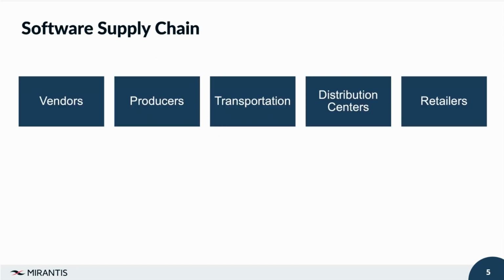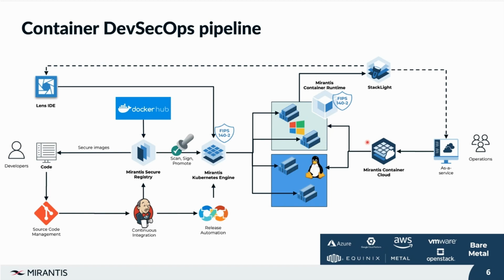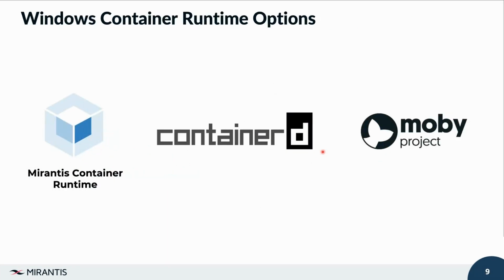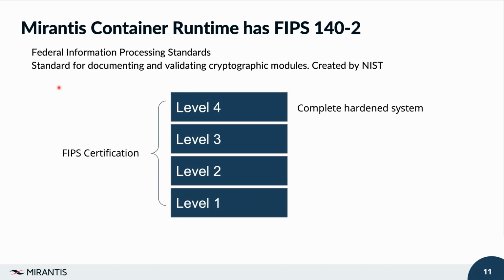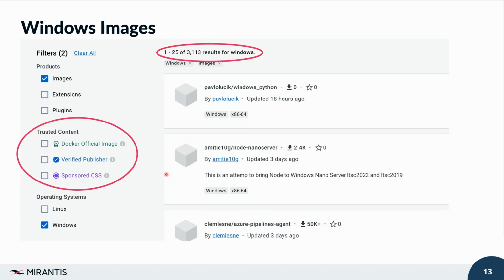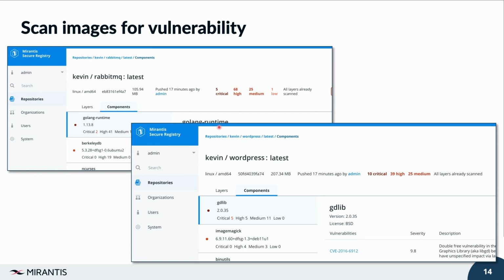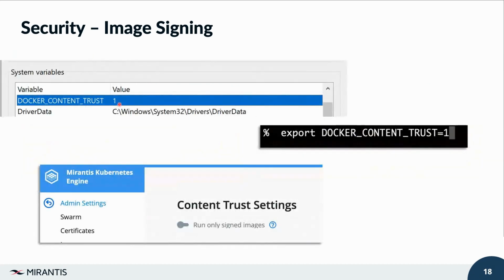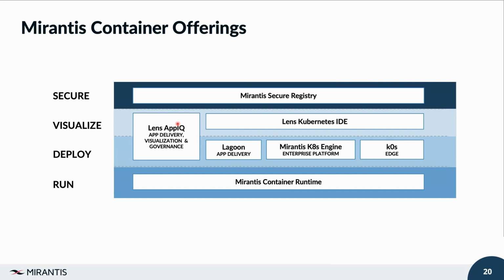How to Secure Your Software Supply Chain on Windows Server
Unlock the full potential of secure software development with Mirantis Container Runtime, your trusted partner for seamless application delivery on both Windows and Linux environments. In this enlightening webinar, Mirantis Sr. Solution Architect Kevin Ng guides you through the intricacies of building and running Windows containers on Windows Server while ensuring airtight security in every stage of your software supply chain.

🚀 Key Takeaways:
⏺ Unravel the challenges of securing the software supply chain on Windows Server
⏺ Discover the pivotal role Mirantis Container Runtime plays in fortifying your software supply chain
⏺ Explore essential tools to bolster security in container workflows on Windows Server
⏺ Learn how Mirantis Container Runtime delivers a FIPS 140-2 validated security layer to containers

🌟 Ready to elevate your container game? Join us in this exclusive session and gain insights that will empower your enterprise to thrive in a secure, cloud-native landscape.

🔗 Explore More: For additional in-depth resources on Mirantis, our cutting-edge solutions, and related expertise, delve into our Resource Library

CHAPTERS
0:00 - Introducing our Webinar topic & presenter
0:49 - What this webinar will cover
1:47 - The software supply chain
6:58 - The role of the container runtime
11:00 - Runtimes on Windows Server - challenges & solutions
14:14 - How Mirantis Container Runtime fits in
20:28 - Mirantis & FIPS 140-2
22:07 - Once your container is secure, what's next?
31:45 - Quick Recap - Mirantis Container Runtime
35:09 - Mirantis container offerings
37:22 - Try Mirantis Container Runtime for Free!
38:34 - Outro